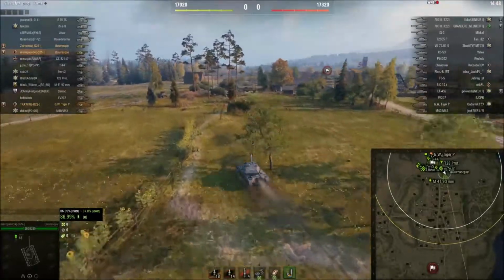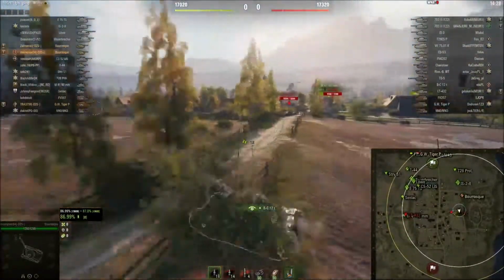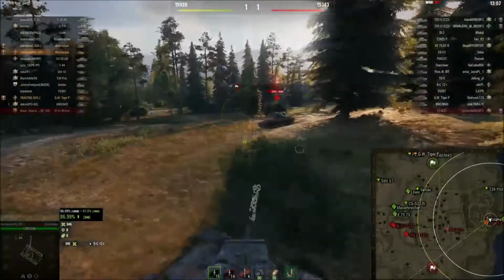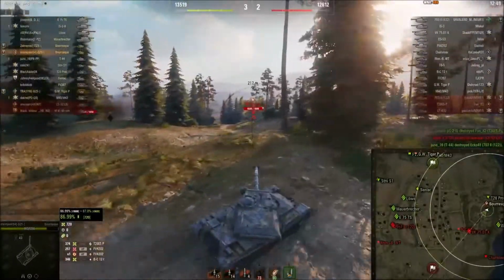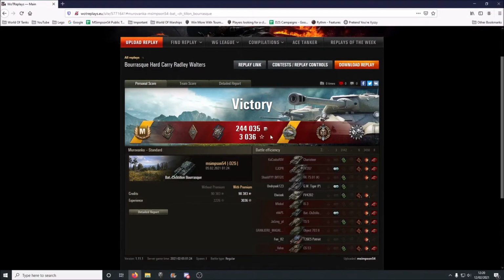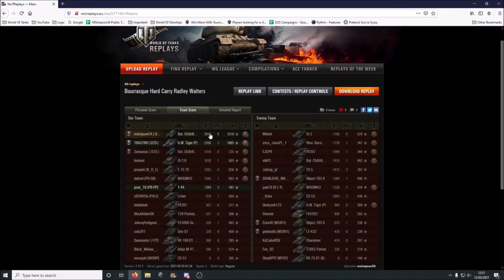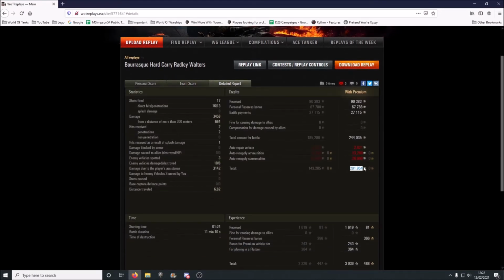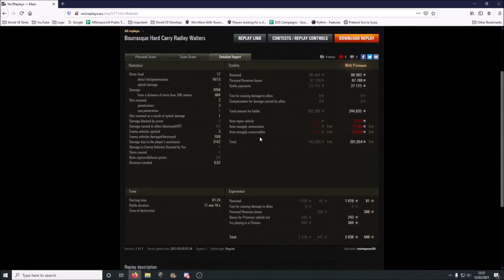World of Tanks: Bourrasque: Carrying To Help With 279 Missions (Ace Tanker Gameplay)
Today I have some gameplay in one of my favourite tier 8 premium tanks, the Bourrasque. In this video im helping Tom out with his Object 279(e) missions and Im gonna show how to carry whilst keeping people alive in your platoon :P